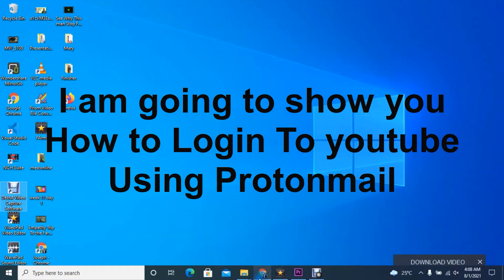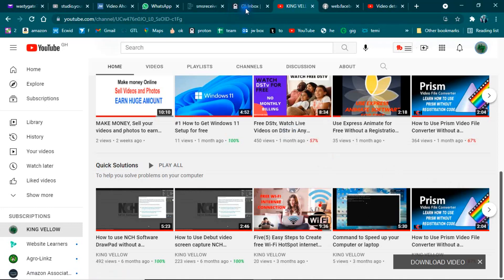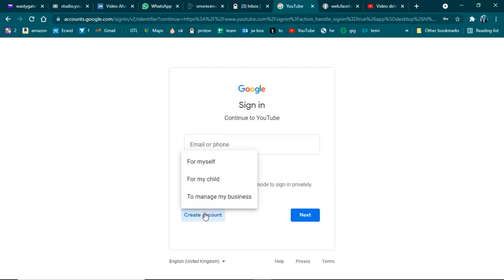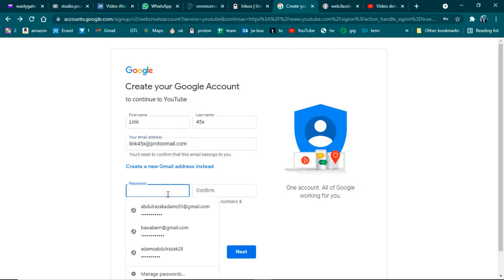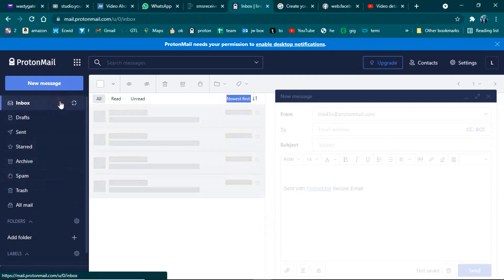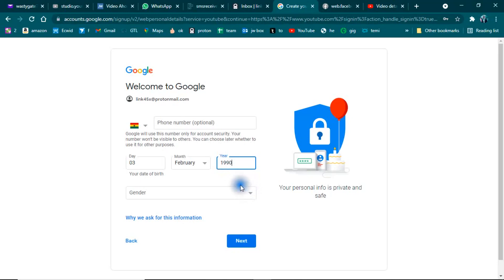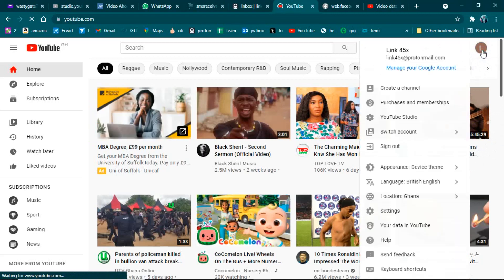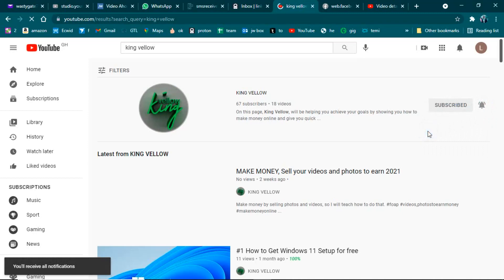How to signup to youtube using Protonmail